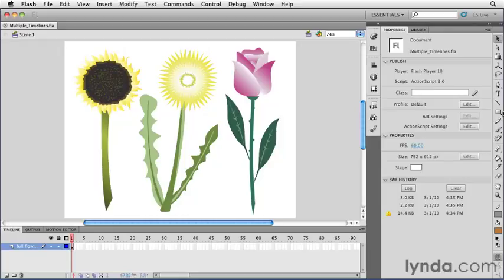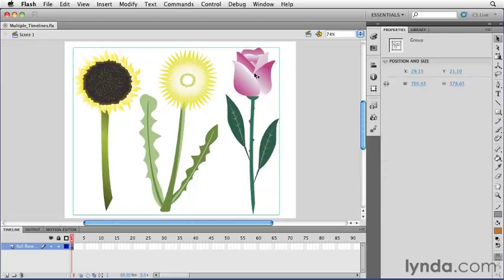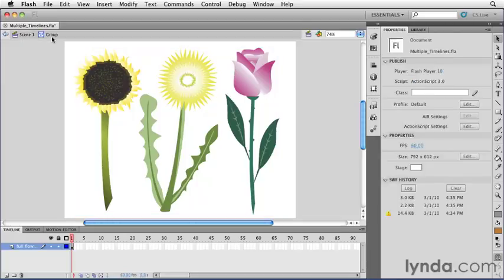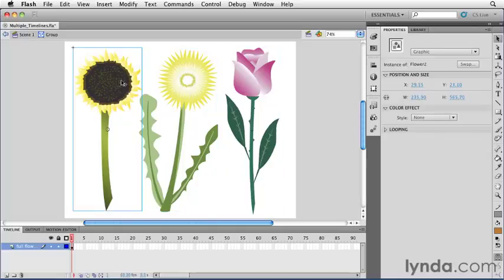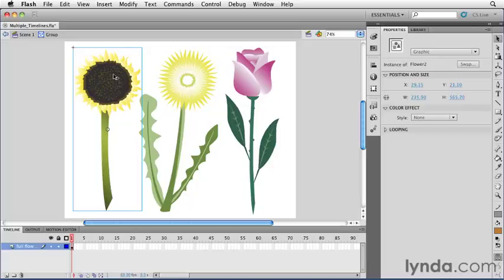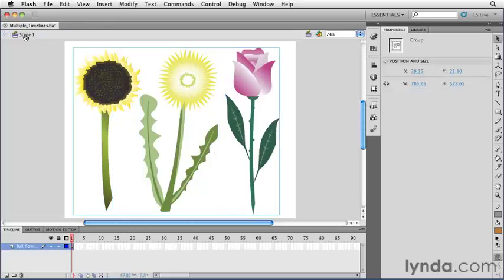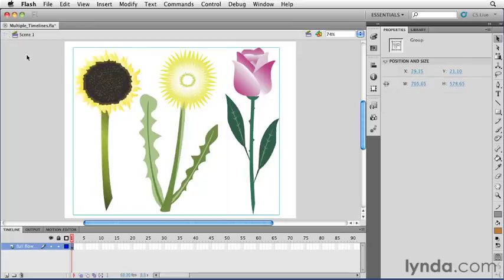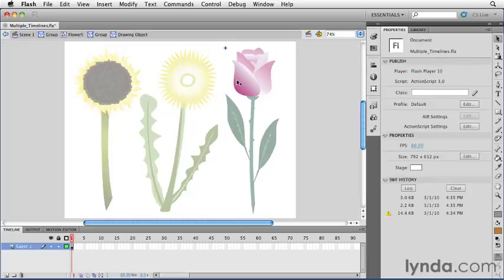bàiPE_07_03.